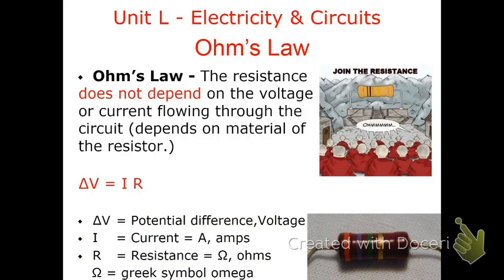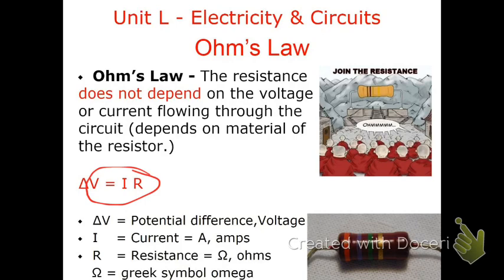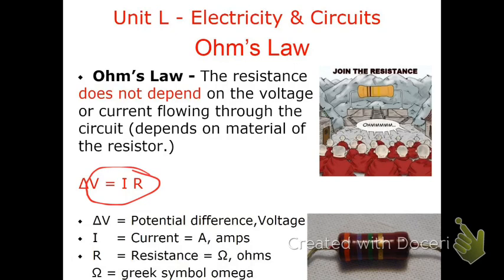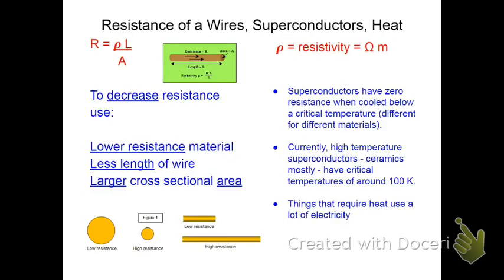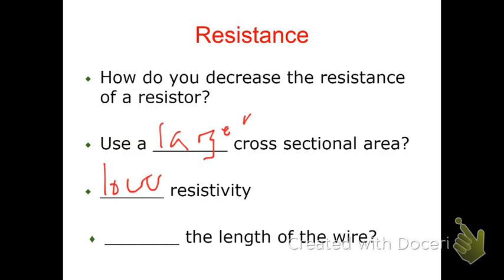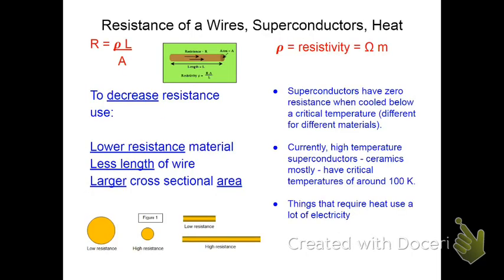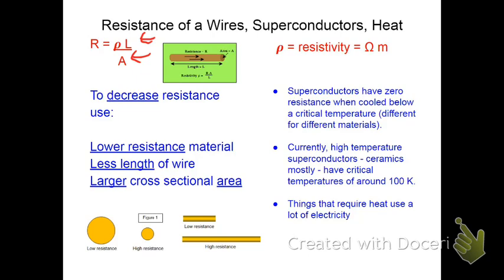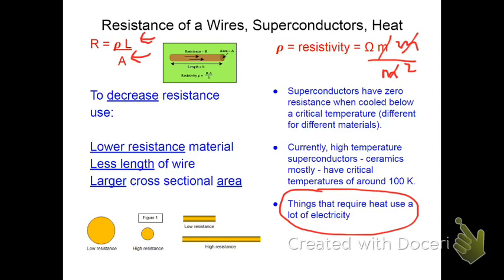L1a Ohm's Law